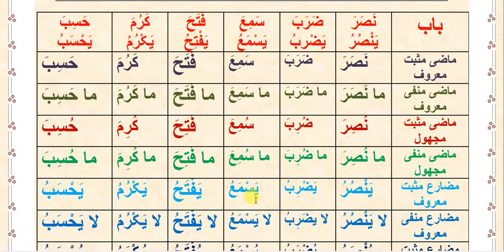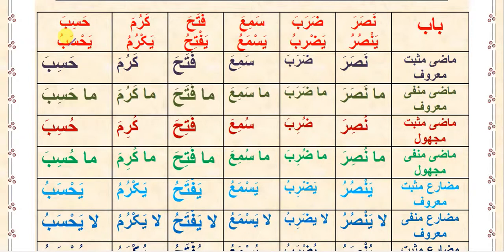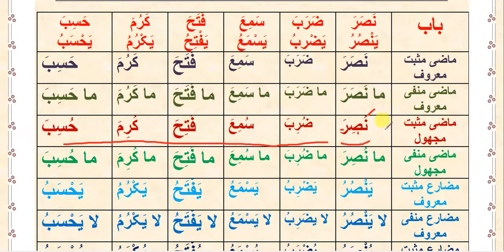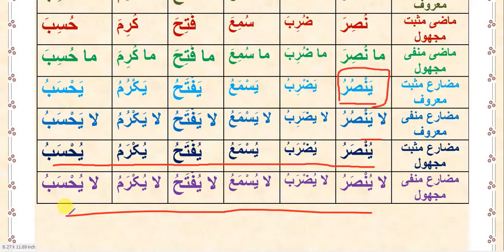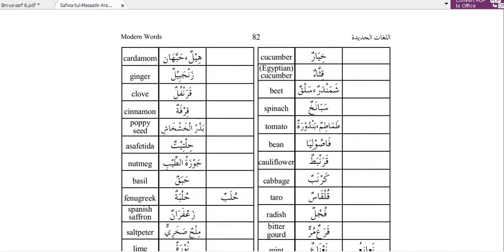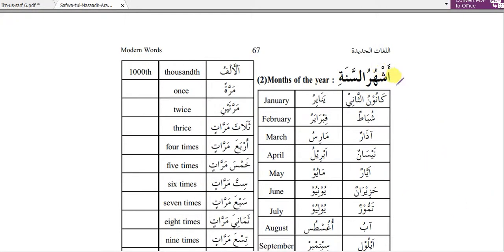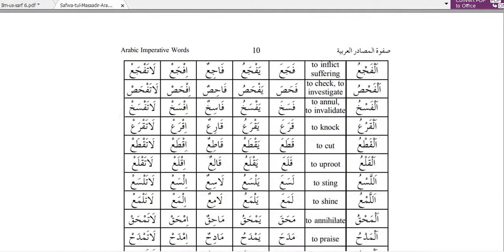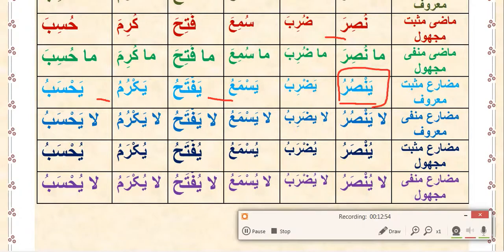#7 ilm-us-sarf alim/alima course for boys and girls via whatsapp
Assalam-o-Alaikum
We are providing you complete alimiyat course for boys and girls in three years on WhatsApp.
You don't need to be online daily we will send you videos directly to your WhatsApp, You only need to download those videos and watch and memorize the notes given with videos.

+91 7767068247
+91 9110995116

السلام علیکم
ہم آپ کو تین سالوں میں لڑکوں اور لڑکیوں کے لئے مکمل عالمیت کورس فراہم کر رہے ہیں.
آپ کو آن لائن روزانہ ہونے کی ضرورت نہیں ہے ہم آپ کو براہ راست ویڈیوز اپنے میں بھیجیں گے، آپ کو ان ویڈیوز کو ڈاؤن لوڈ کرنے اور ویڈیو کے ساتھ نوٹوں کو یاد رکھنے اور یاد رکھنے کی ضرورت ہوتی ہے.

دلچسپی رکھنے والا طالب علم برائے مہربانی ہم سے رابطہ کریں

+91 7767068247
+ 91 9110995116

हम व्हाट्सएप पर तीन साल में लड़कों और लड़कियों के लिए आपको पूरा अल्मिअट कोर्स प्रदान कर रहे हैं।
आपको रोज़ाना ऑनलाइन होने की आवश्यकता नहीं है, हम आपको सीधे अपने व्हाट्सएप पर वीडियो भेज देंगे, आपको केवल उन वीडियो को डाउनलोड करने और वीडियो के साथ दिए गए नोट्स को देखने और याद रखने की आवश्यकता है।

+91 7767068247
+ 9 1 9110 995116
WhatsAp